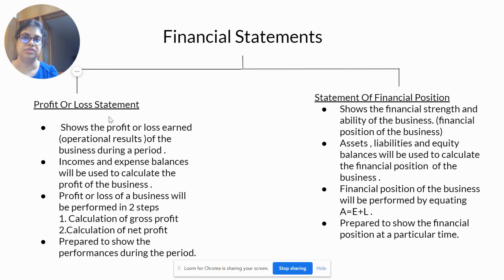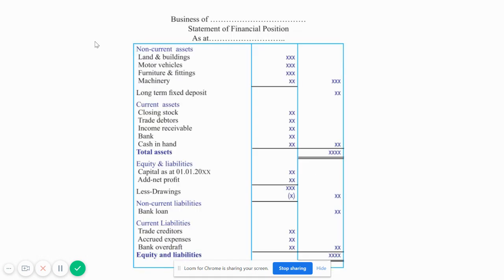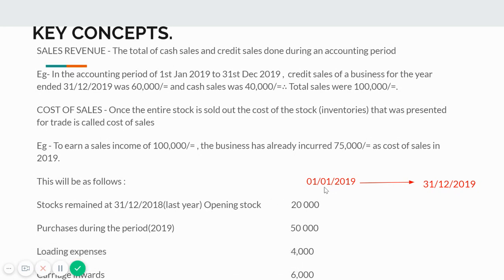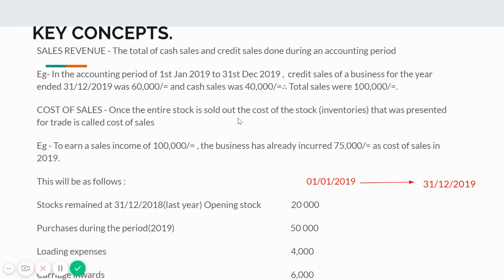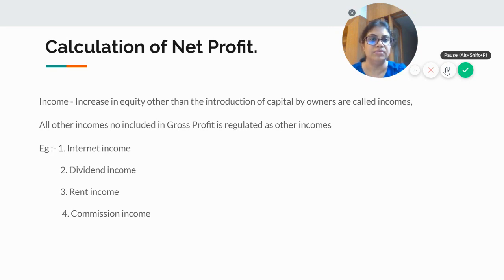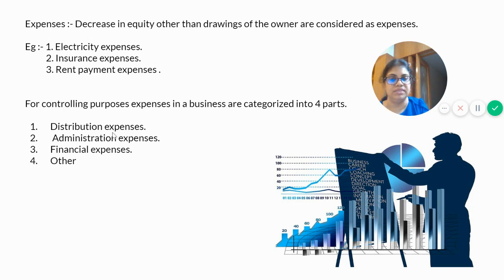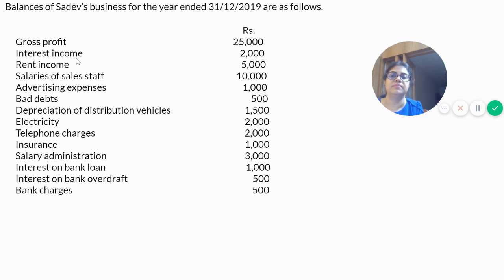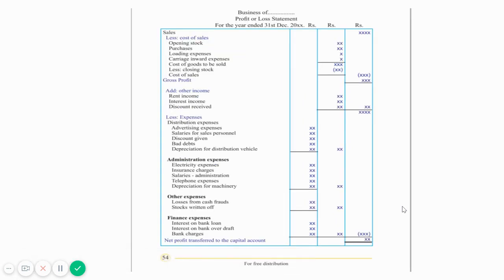Business Studies & Accounting - Financial Statements : Video 2